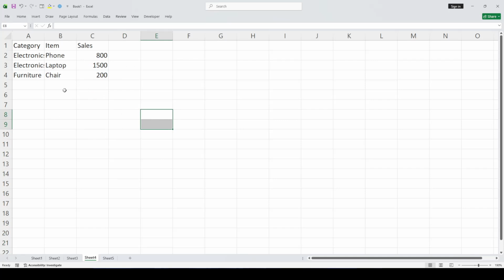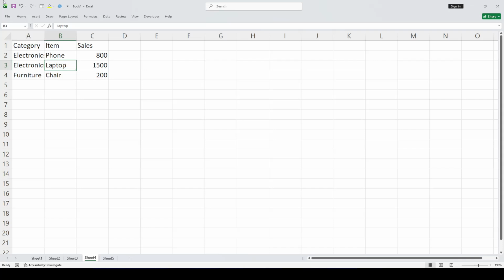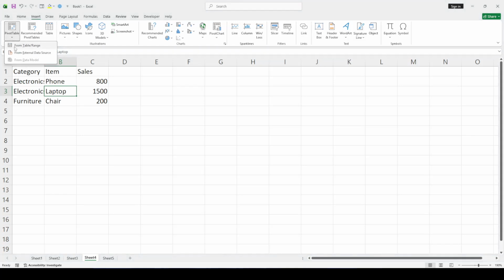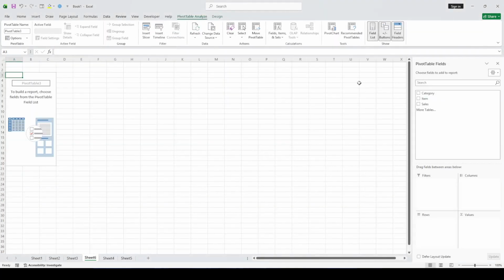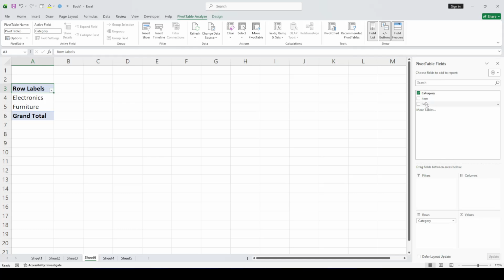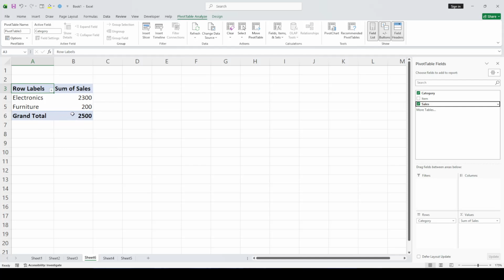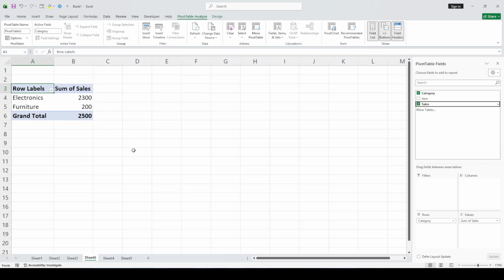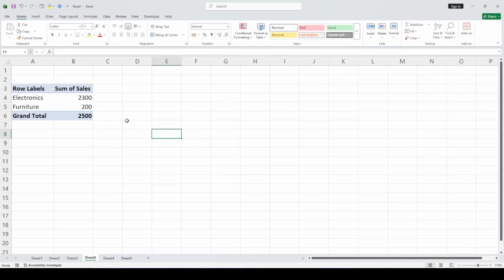How to Group And Subtotal in Excel [2026 Step by Step]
Learn how to group and subtotal in Excel to summarize large datasets fast. In this Excel tutorial, you’ll use grouping and subtotals to organize rows, reduce clutter, and see totals instantly. If you’re searching for group by subtotal Excel or how to subtotal grouped rows, this will help.

-Google Drive
-Google Meets
-Google Sheets
-Google Chrome
-Google Forms
-Google Gmail